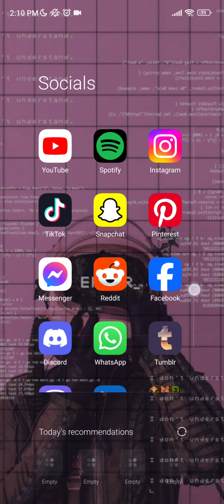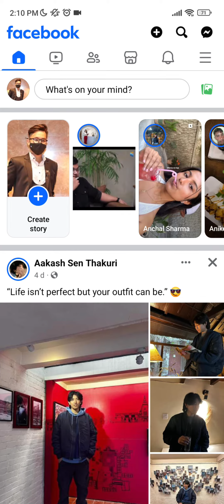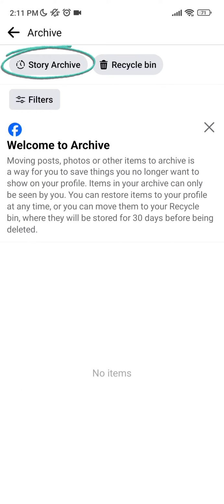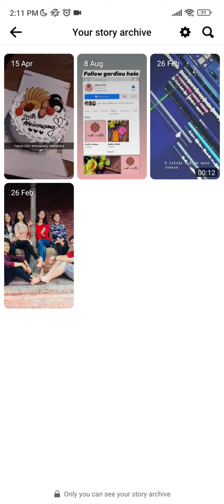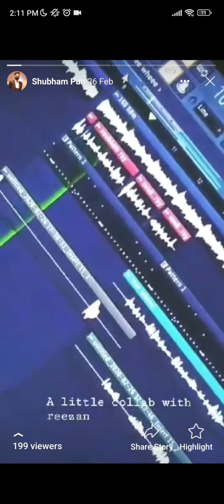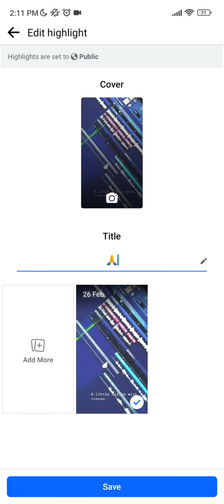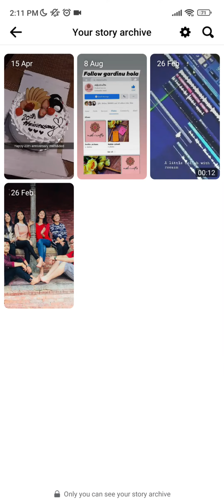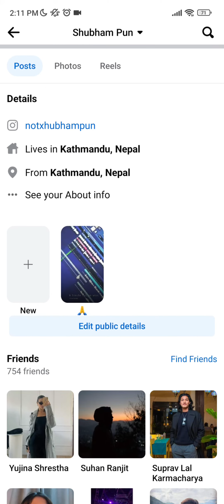How to Fix Story Highlights on Facebook 2024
Having trouble with your Facebook Story Highlights? Don't worry, you're not alone! This video will show you several solutions to get your cherished stories back up and shining.